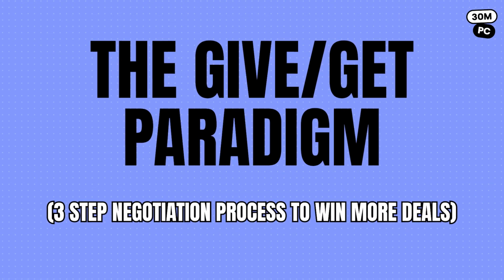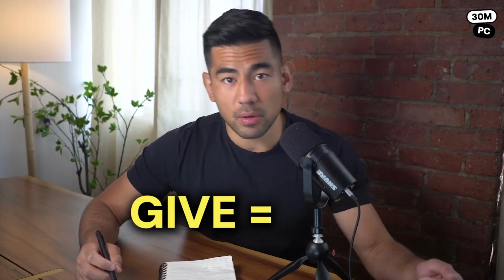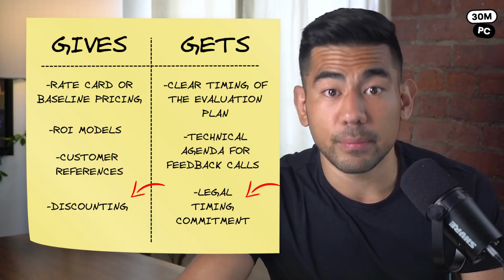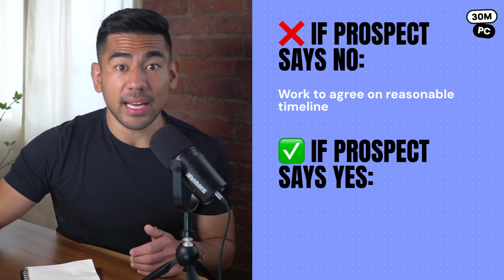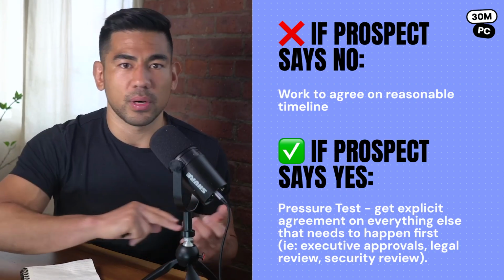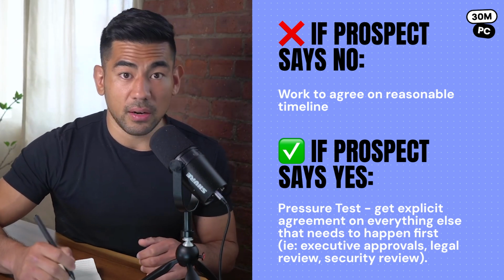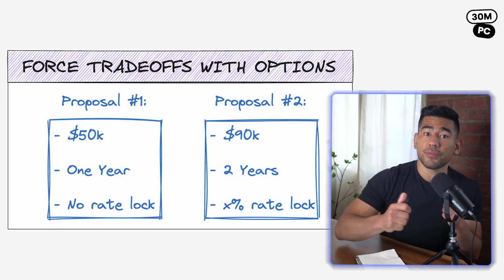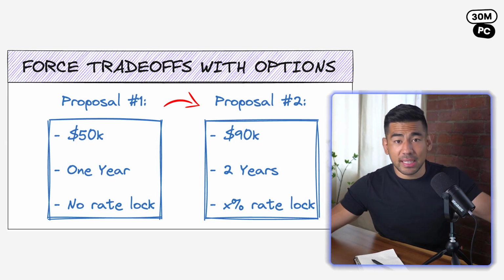Use This One Trick to Close Deals Faster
Too many sellers give discounts before securing commitments, leaving deals vulnerable and dragging negotiations on for weeks. In this episode of 30 Minutes to President’s Club, we show you how to execute negotiations in three simple steps: confirm you’re the vendor of choice, lock down your customer’s timeline, and only then *and only then,* execute the give-get.

🎙️ ACTIONABLE TAKEAWAYS

- Confirm Vendor of Choice: Before negotiating, make sure your prospect would choose you over competitors if pricing were equal.
- Lock Down the Timeline: Secure a firm commitment on when the deal will close before offering any concessions.
- Flip the Give-Get Paradigm: Always get something in return (budget clarity, contract terms, faster close) before giving discounts or changes.
- Force Trade-Offs: Every concession has a cost—package pricing, terms, and conditions together so your customer makes real choices instead of endless asks.

RESOURCES DISCUSSED:

- How to finish a negotiation in One Cut (PT 2)
- How to Win the Negotiation Before it Starts (Pt 1)
- Save $50 on any 30MPC course with code “YOUTUBE”